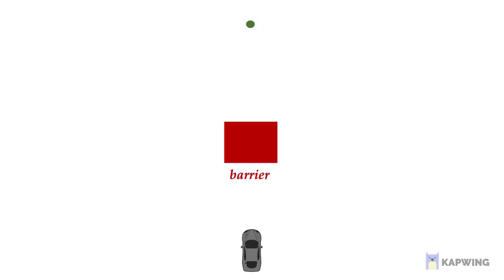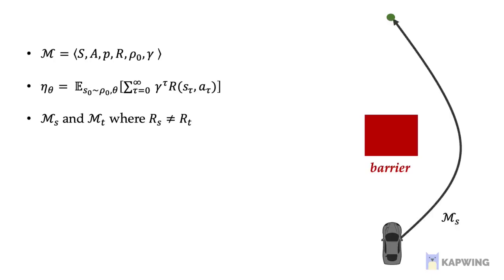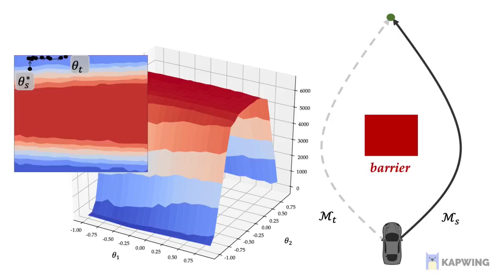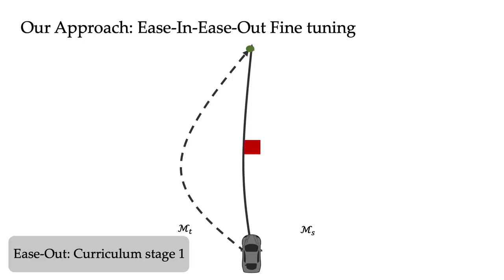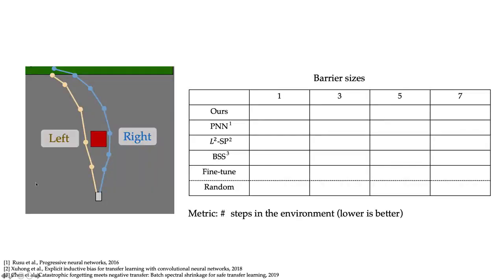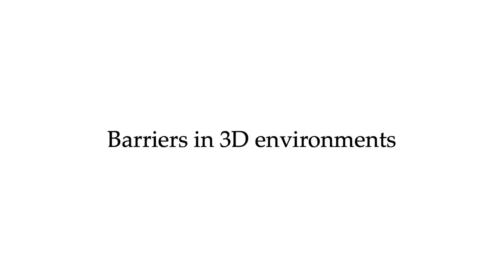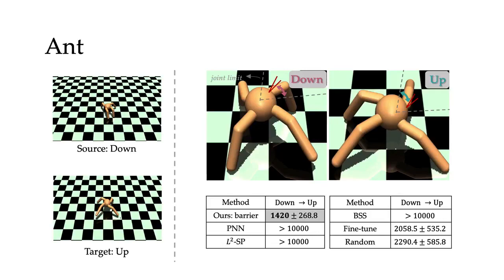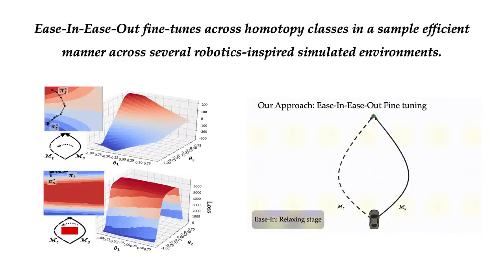Minae Kwon and Zhangjie Cao's Talk on "Transfer Reinforcement Learning across Homotopy Classes"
Transfer Reinforcement Learning across Homotopy Classes
Zhangjie Cao*, Minae Kwon*, Dorsa Sadigh
IEEE Robotics and Automation Letters (RA-L), 2021
* denotes equal contribution. Also presented at ICRA 2021.